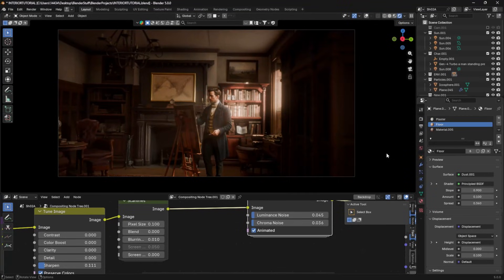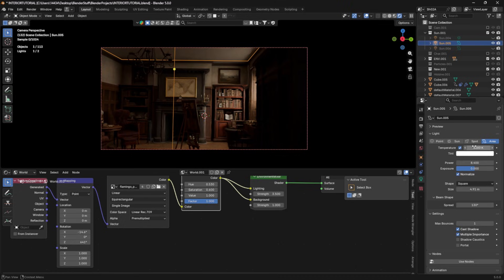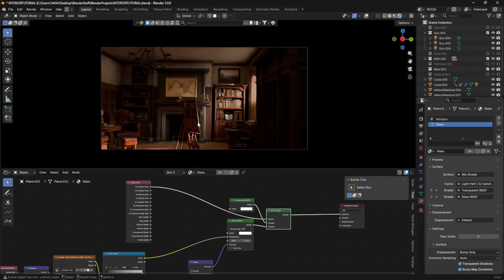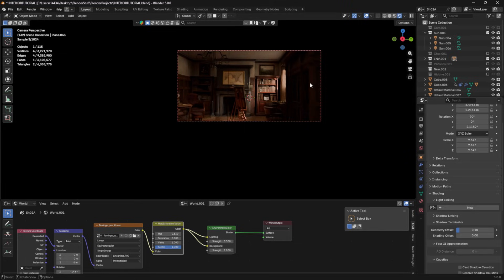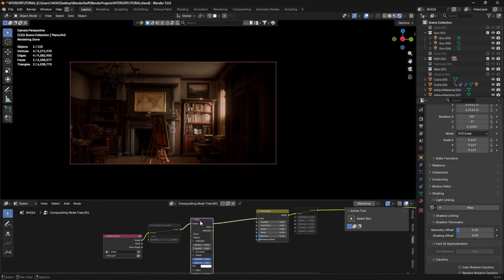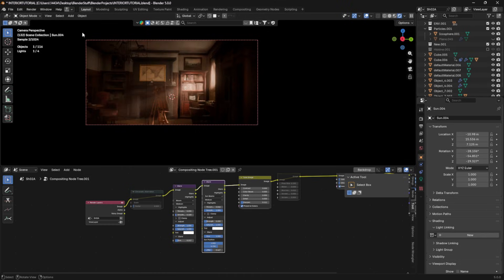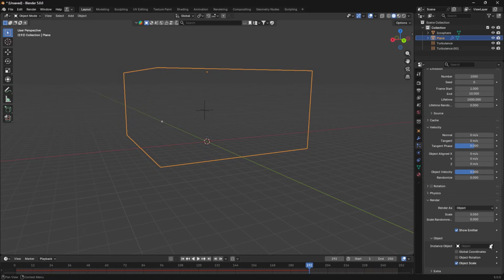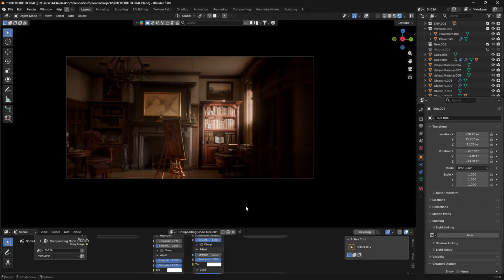How to Improve Interiors - Blender Tutorial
Download Assets on my Blender Market or Gumroad!